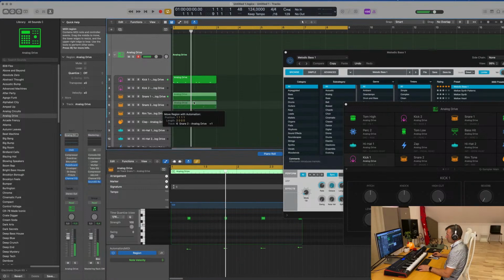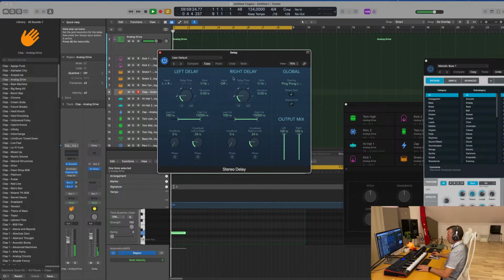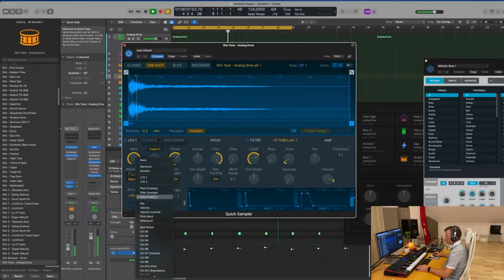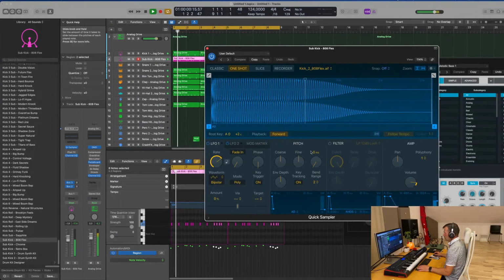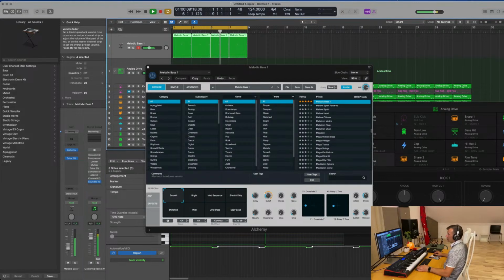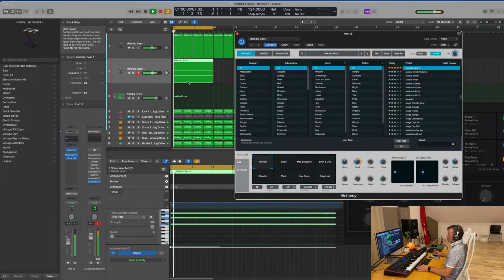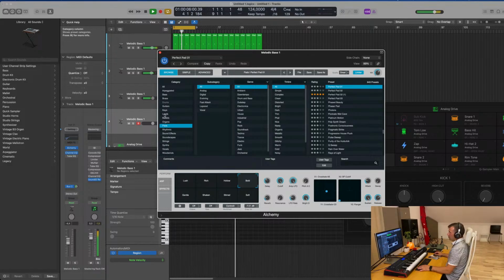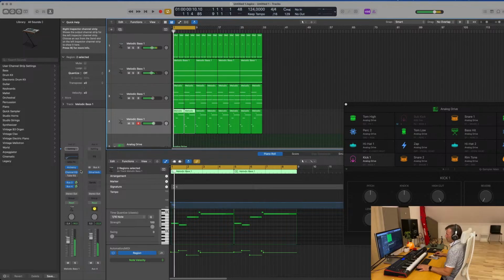Melodic Breakbeat Like GusGus & Purified | Live Tutorial w/ Templates #331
Craving That Nostalgic Yet Fresh Breakbeat Vibe? Unlock GusGus & Purified Magic!
In Episode 331 of our Live Electronic Music Tutorials, we craft a melodic breakbeat banger LIVE from the ground up – blending GusGus's legendary edge with Purified's atmospheric glow at 130 BPM. Using Logic Pro X's Drum Machine Designer and Alchemy synth, we'll program gritty percussion, design deep bass, build hypnotic arpeggiators, and layer pads & leads for that immersive, dancefloor-ready sound. Ideal for all levels – elevate your breaks game with our pro templates for Ableton, Logic Pro X, and FL Studio! Master These Breakbeat Essentials:  Percussion Power: Program dynamic drums from scratch for authentic, shuffling grooves.
Bass & Arp Wizardry: Record and design basslines, then craft arpeggiators in Alchemy for rhythmic drive.
Lead & Pad Layers: Build ethereal background pads and soaring main leads to add emotional depth.
Real-Time Workflow: Watch every step unfold – from beat to full mix in real time!

 Download Your Pro Toolkit & Remix the Magic!
Packed with 100% MIDI, custom samples, and ready-to-tweak elements – plus a bonus sample pack from the session. Start producing like the pros today!
Easy-Nav Chapters – Dive In Anytime
0:00 - Intro: Breakbeat Tribute to GusGus & Purified
2:34 - Percussion Programming in Drum Machine Designer
18:45 - Bass Recording & Sound Design
21:04 - Arpeggiator Build with Alchemy
26:50 - Background Pad Recording
29:36 - Main Lead Design & Recording Your FREE ticket to breakbeat mastery – watch, download, and drop your own beats! Smash LIKE if this inspires you, SUBSCRIBE for more live sessions, and for updates. Comment: What's your fave breakbeat track ever? Let's vibe in the comments! MelodicBreakbeat Breakbeats MusicProduction GusGus Purified LogicProX AbletonLive FLStudio ElectronicMusicTutorial SoundDesign BreakbeatTemplates ProducerTips DanceMusic LEMT Level Up Your Hustle: Sell your templates & sounds
Follow for discounts & promos: